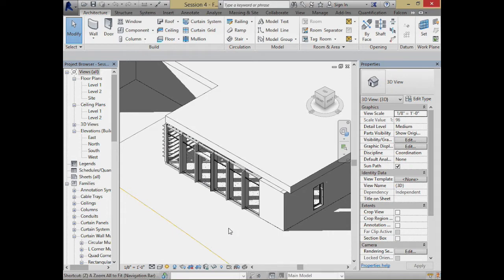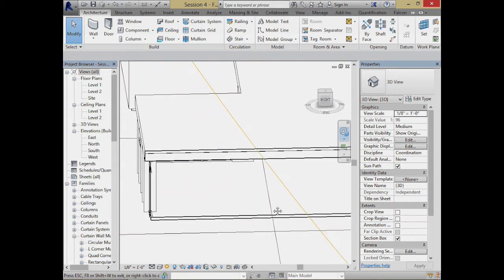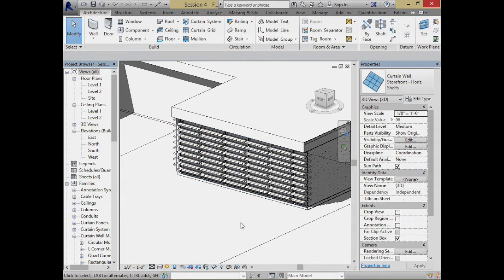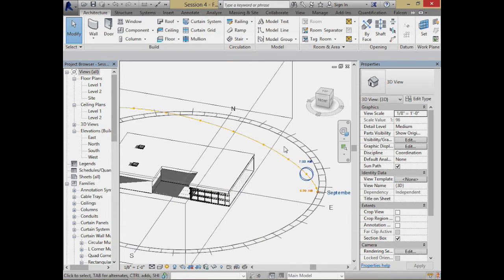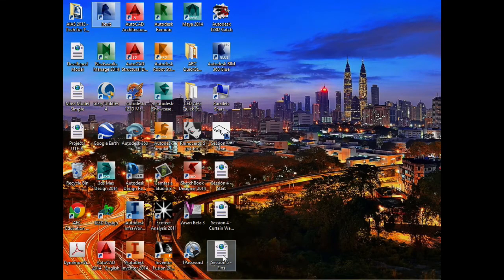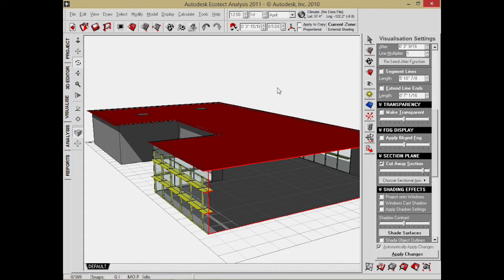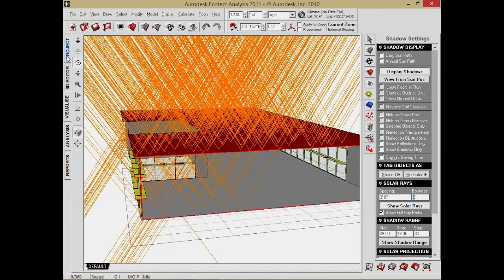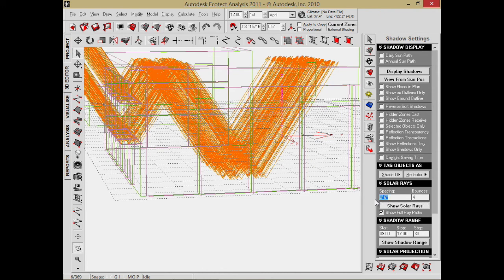CEE 120B Session 5 Part 2